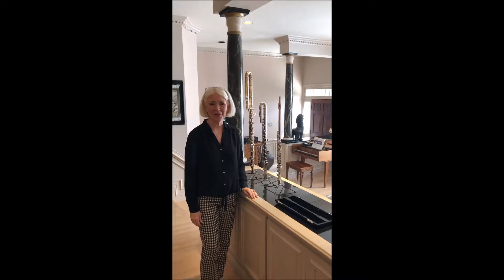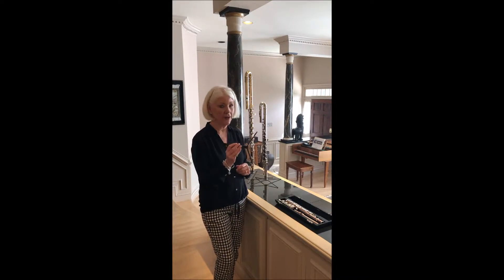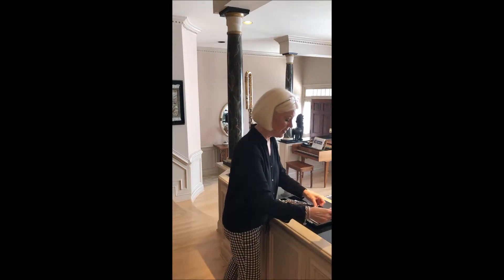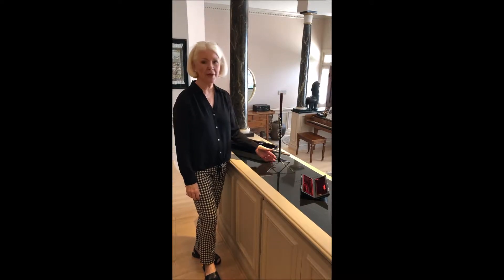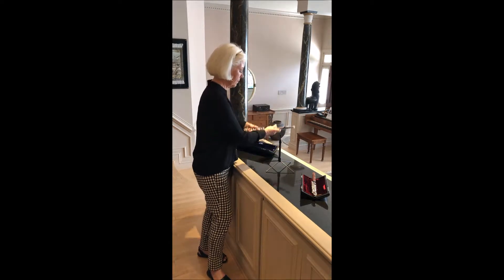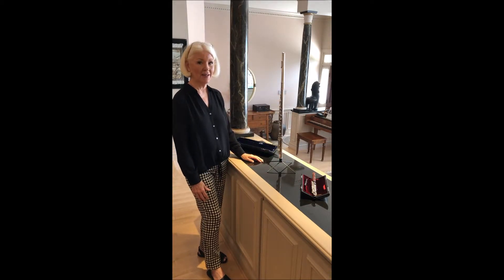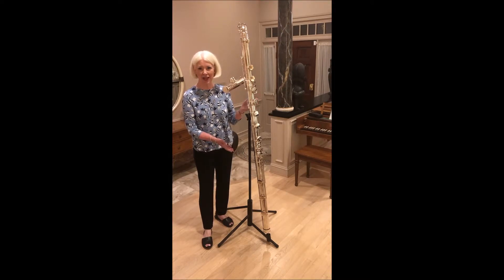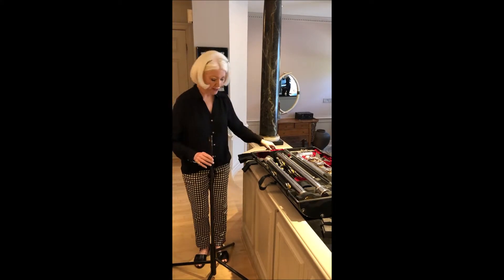WWD carbon flute stands picc to contrabass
WoodWindDesign carbon stands for flutes from piccolo to contrabass. In instrument transport, extremely light, very stable.